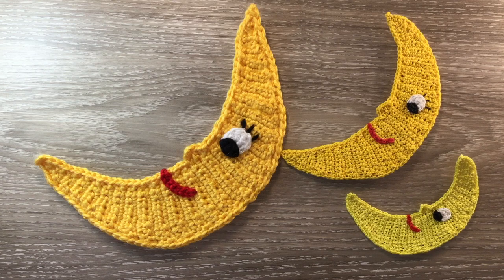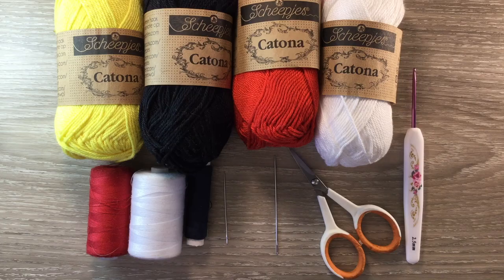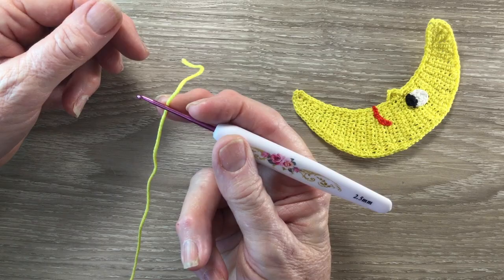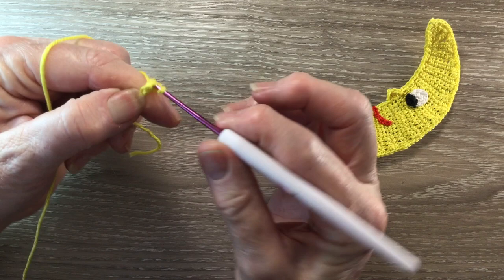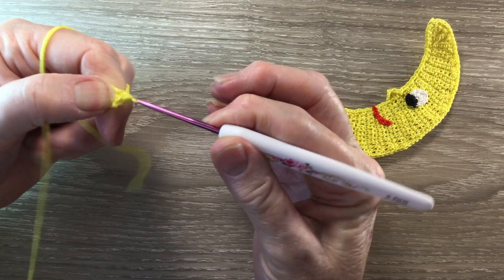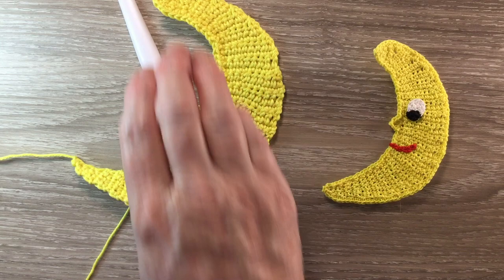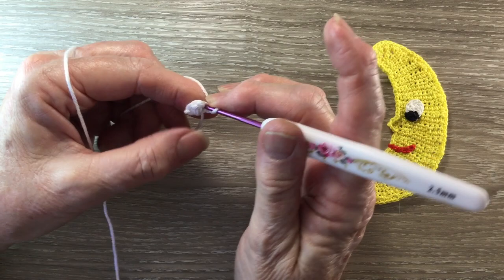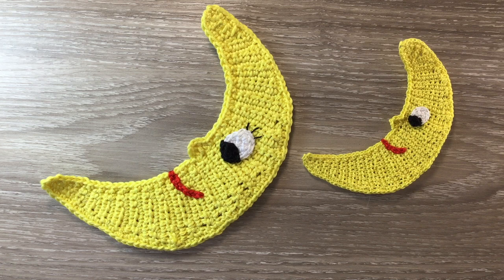Crochet New Moon Tutorial - Crochet Applique Tutorial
In my crochet tutorial today I'll be showing you how to make this crochet new moon applique.

If you would like to view the crochet pattern for free, it's on my or you can download it from Ravelry

For this pattern you will need crochet cotton or wool, I used Scheepjes Catona crochet cotton colours (280) Lemon, (106) Snow White, (110) Black and a tiny bit of (390) Poppy Rose.  A crochet hook, I used a 2.5mm hook.  Scissors. Darning needle to weave in ends. Sewing thread and needle to stitch the features to the moon.

The finished size will be 14cm x 21cm (5.5” x 8.25”) for the larger new moon, using 8 ply crochet cotton. The medium new moon will be 8.5cm x 14cm (3.5” x 5.5”) when using 4 ply crochet cotton. The small new moon will be 6.5cm x 10cm (2.5” x 4”) when using 2 ply crochet cotton.